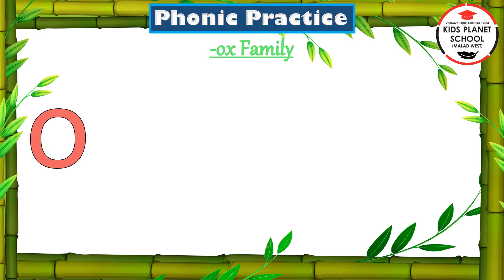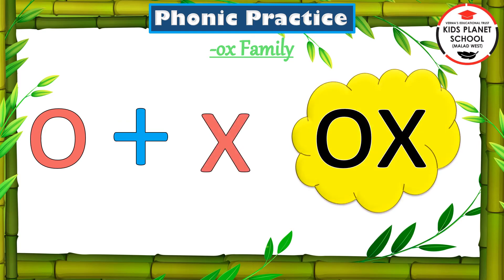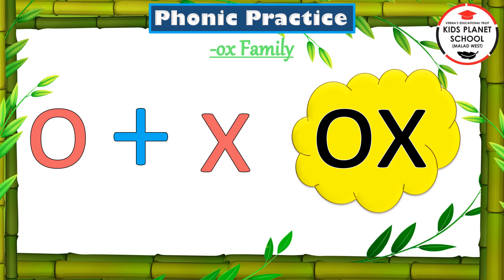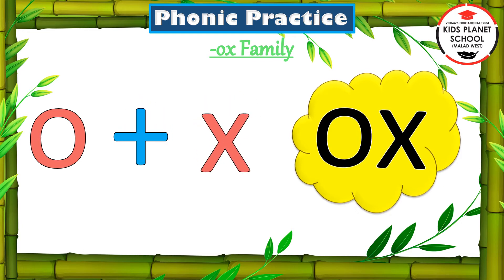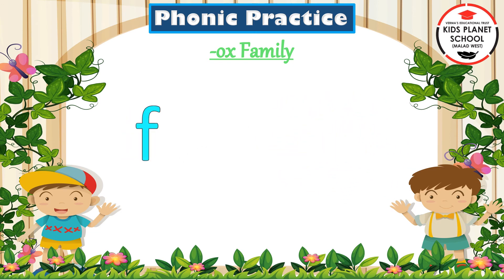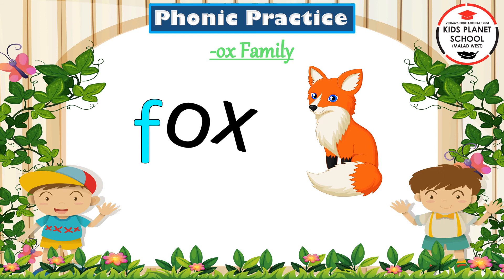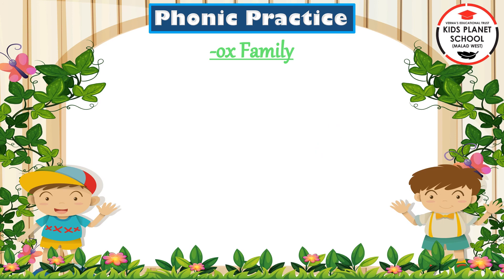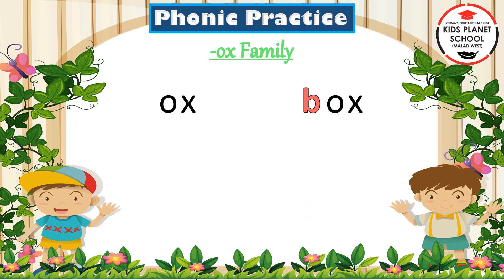Sr. KG,/English/Phonic Practice (-ox Family)